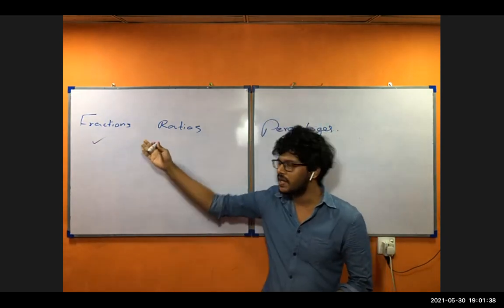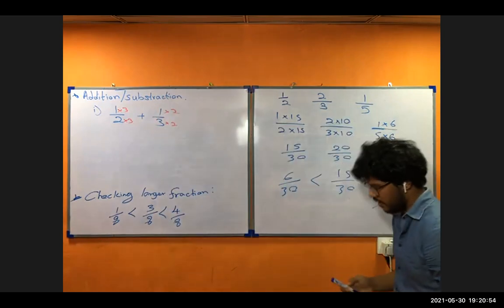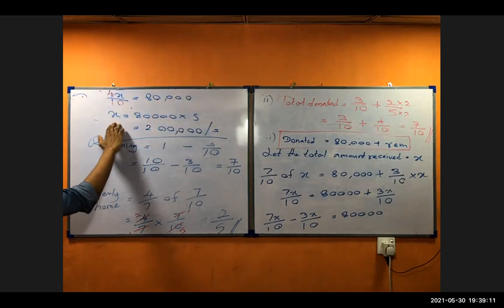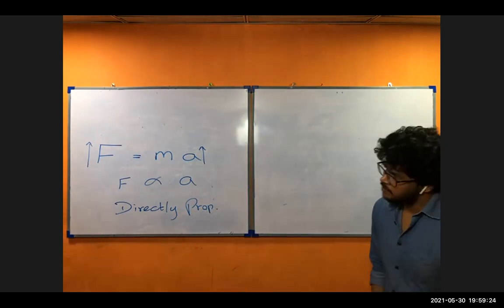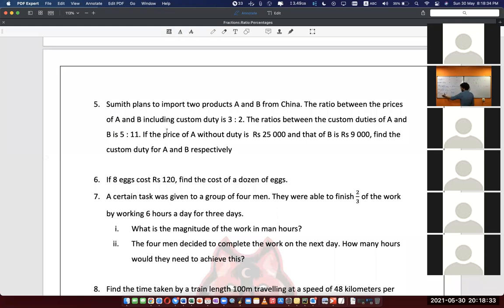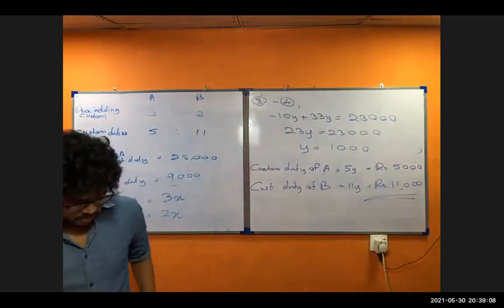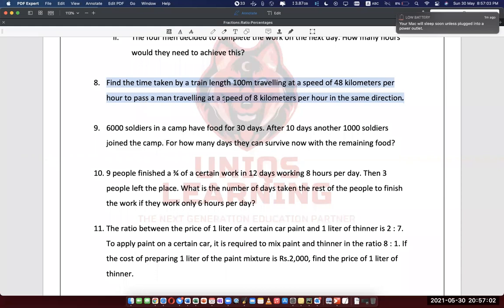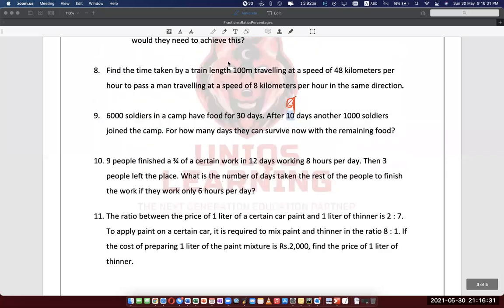Grade 11 2021 Class 11 30 05 2021